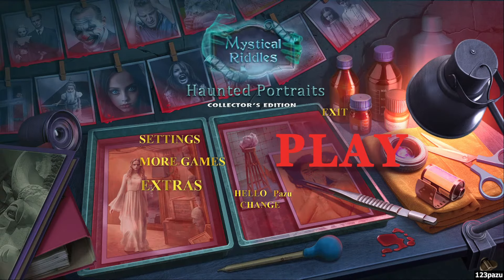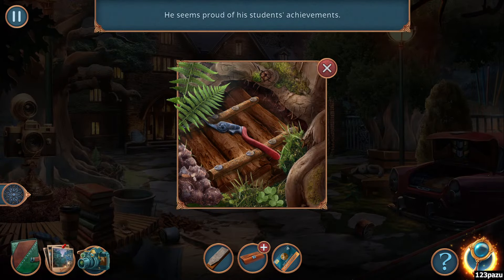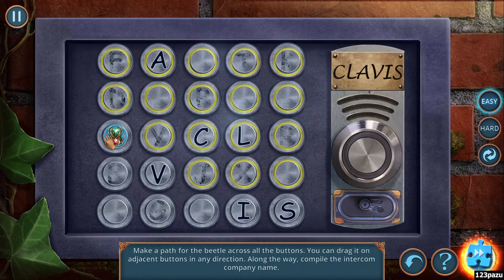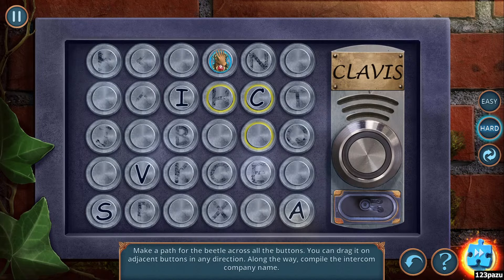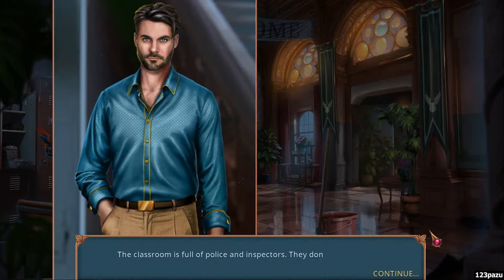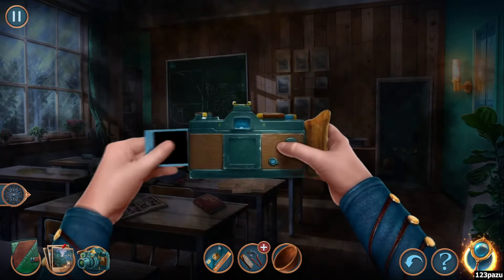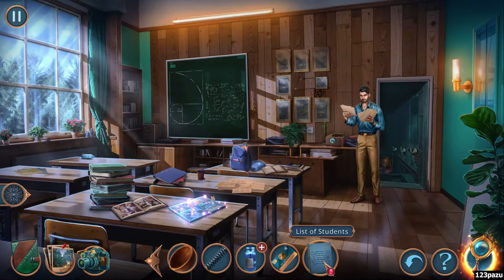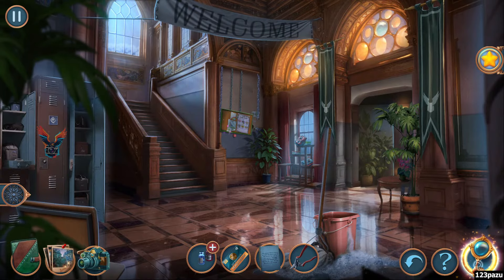Mystical Riddles 5: Haunted Portraits - Part 8 BONUS START Let's Play Walkthrough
Casual hidden object puzzle adventure game HOPA by Domini Games -2024